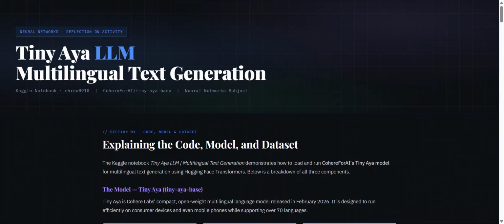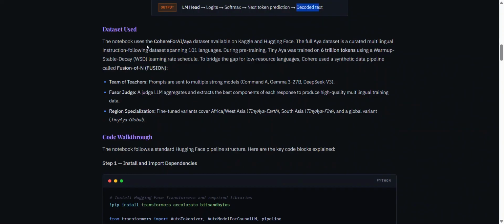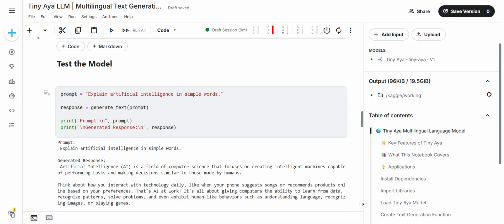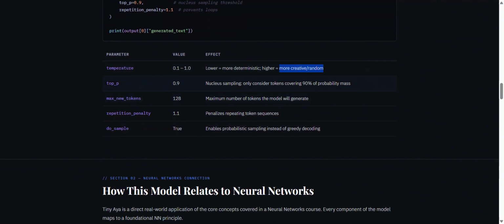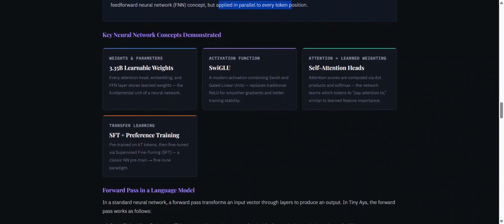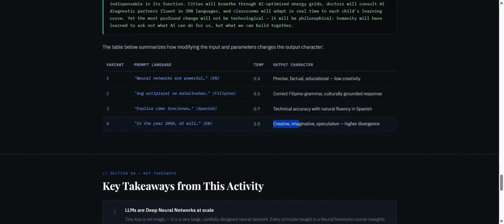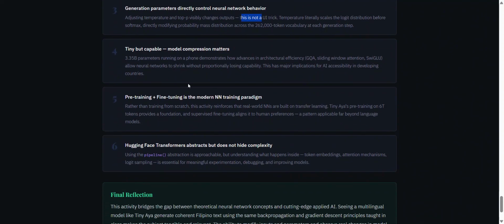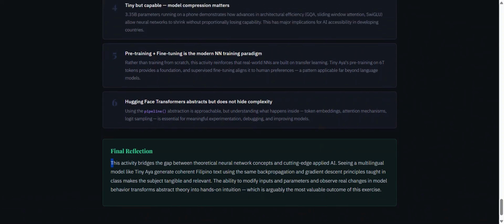Tiny Aya LLM | Multilingual Text Generation